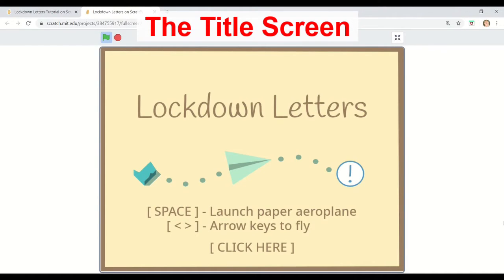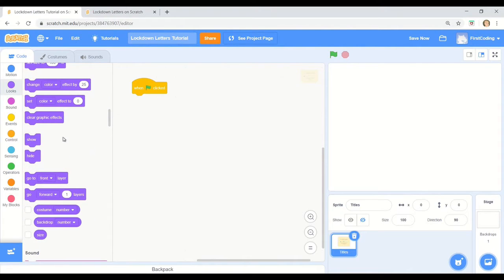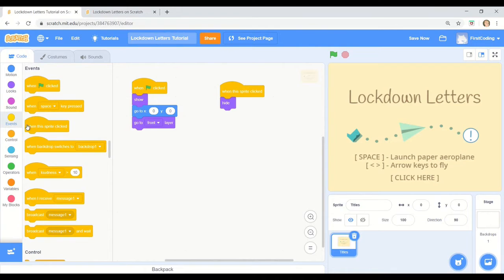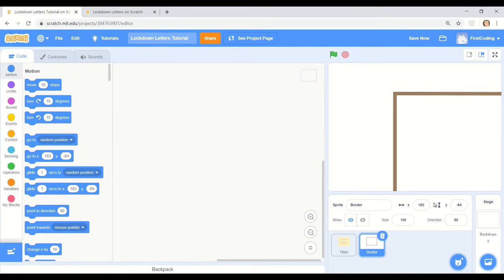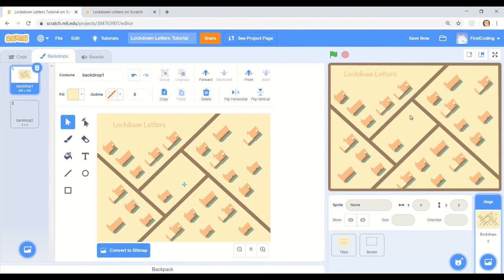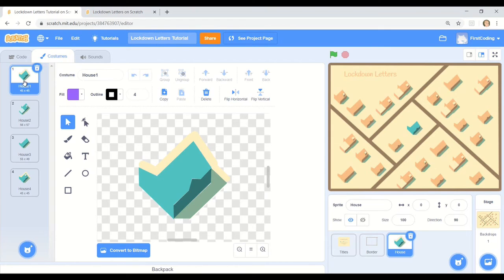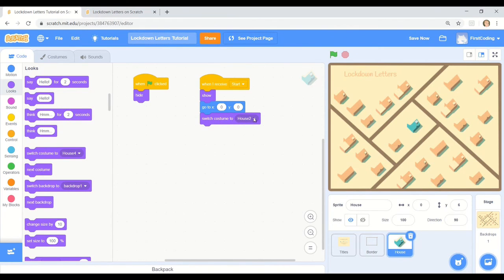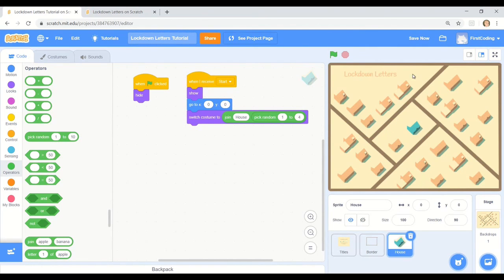Scratch Tutorial - Lockdown Letters - Part 1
Never assume Scratch is something only younger children use! At First Coding, we regularly submit the games we make in Scratch to game design competitions, competing alongside Unity developers and other independent game designers.

We’ll be building the game in Scratch, and during the guide, you’ll find out how to make the game, converting it to HTML so that you can package it up for distribution, and even some tips on how you can earn some cash from your game